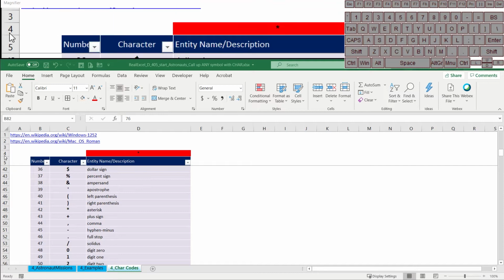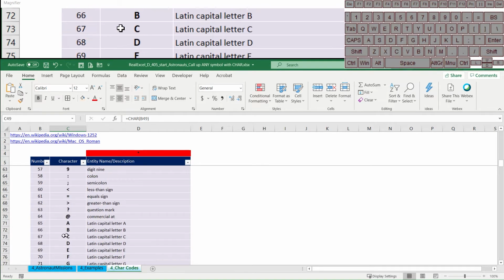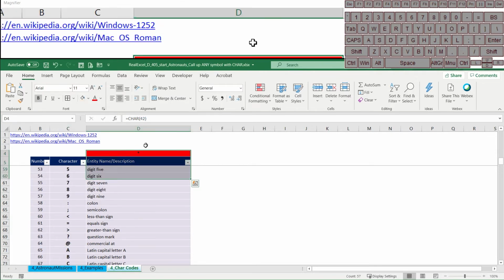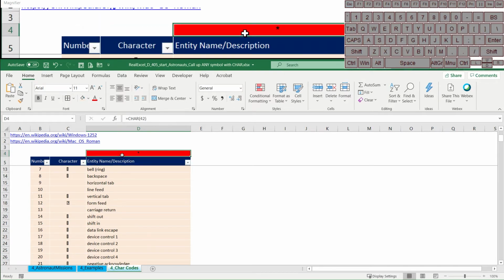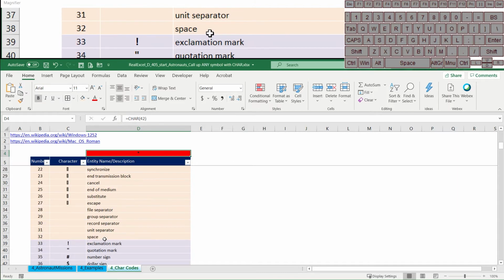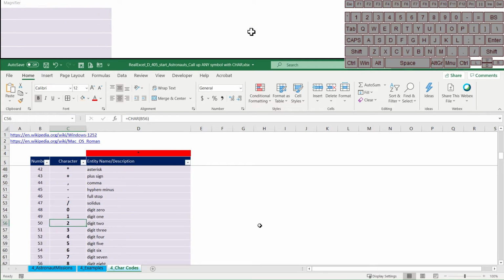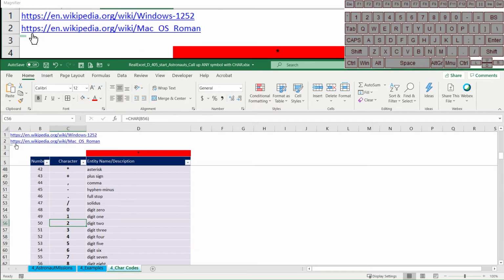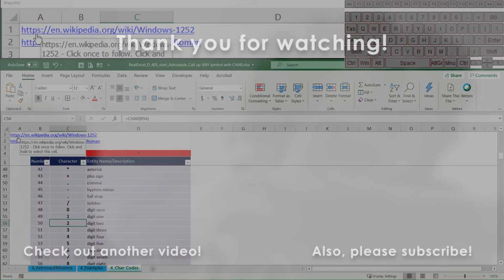RealExcel 405 Using CHAR to call up any symbol!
This video explains how the CHAR formula works!